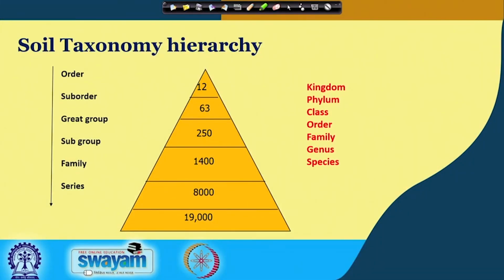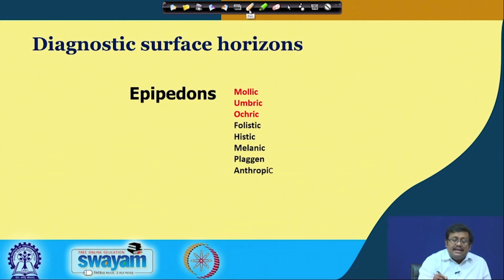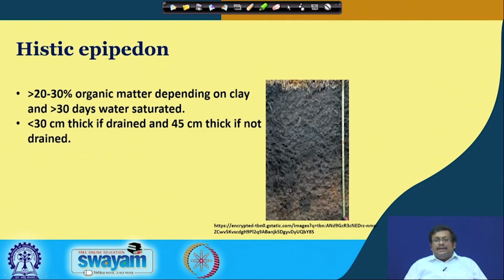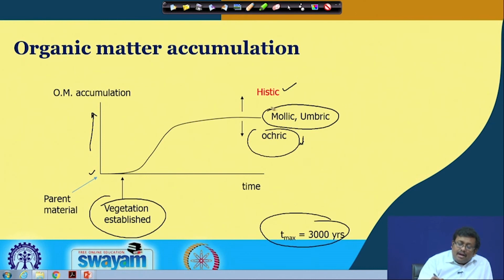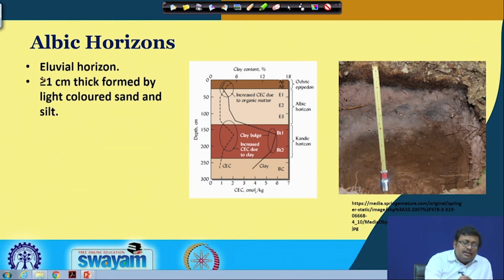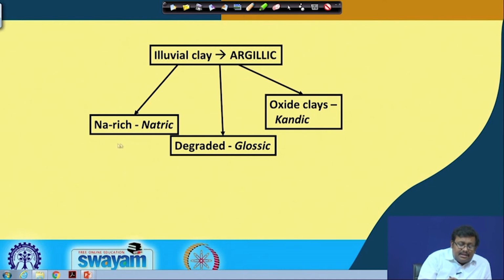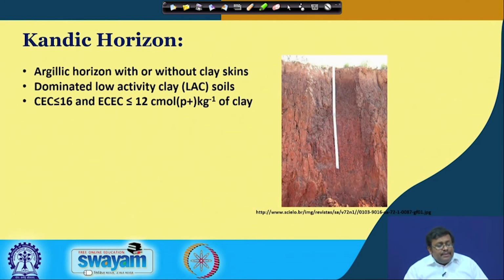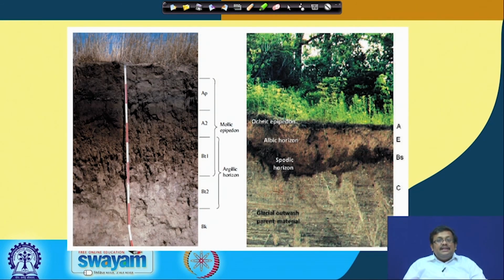Soil taxonomy and classification (Contd..)